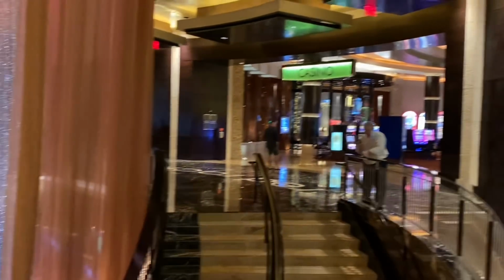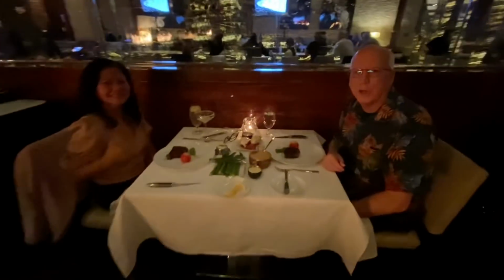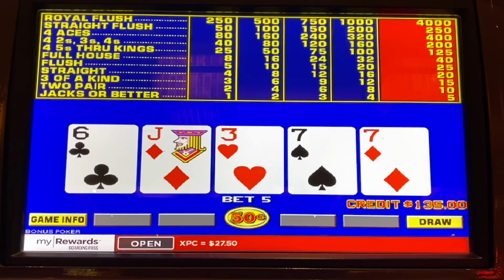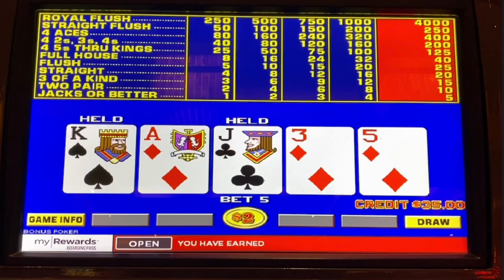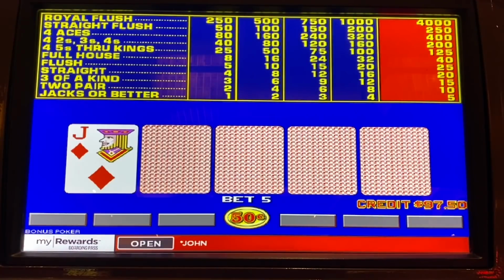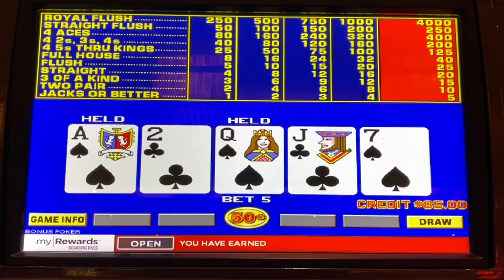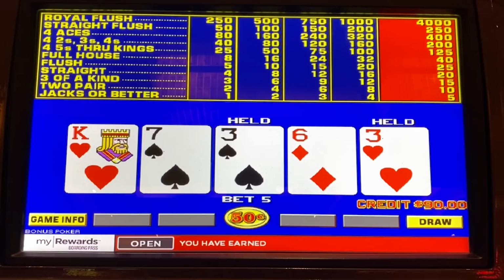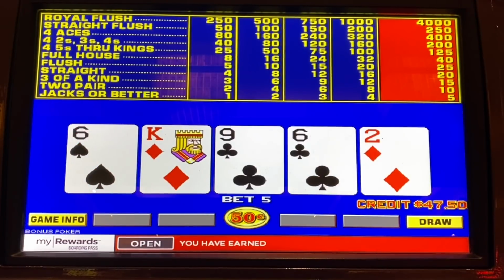Red Rock Video Poker Capital of the World: How to stretch $100 for 1 hour of video poker fun. Part 1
Journey to Red Rock Resort & Casino (Part 1), during the 1st week of January, to explore low limit to high limit video poker play, restaurants, view of the Vegas Strip, Allegiant stadium, downtown Las Vegas, Summerlin, & Red Rock Resort room. Cette vidéo de vidéo poker est pour mes amis francophones. Questo video di video poker è per i miei amici di lingua italiana. Este video de video poker es para mis amigos de habla hispana.このビデオポーカービデオは、私の日本語を話す友達のためのものです。